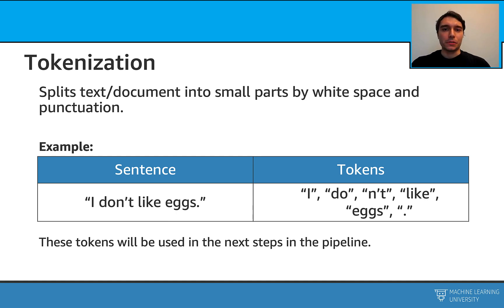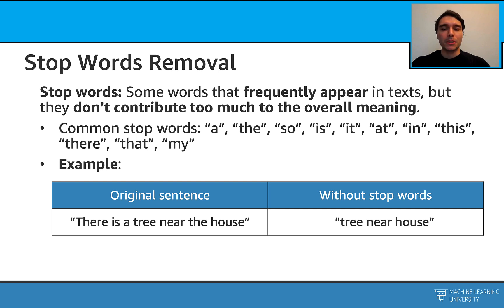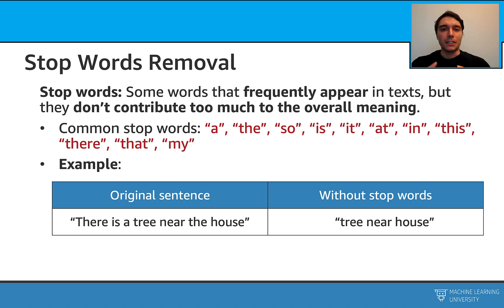Accelerated Natural Language Processing 1.10 - Text Preprocessing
PREVIOUS DESCRIPTION: We give more details about text pre-processing in this video. We learn tokenization, stop words removal and stemming-lemmatization methods. These methods will clean-up and normalize our text data.